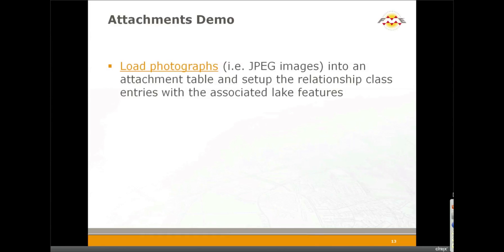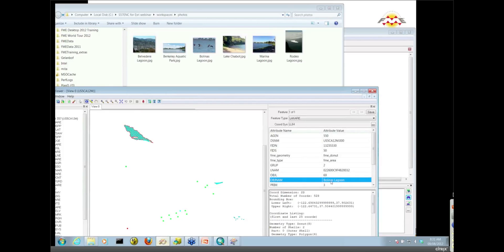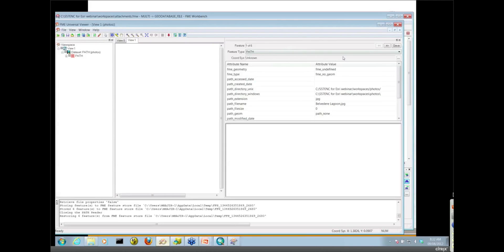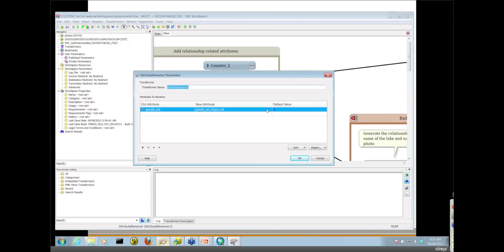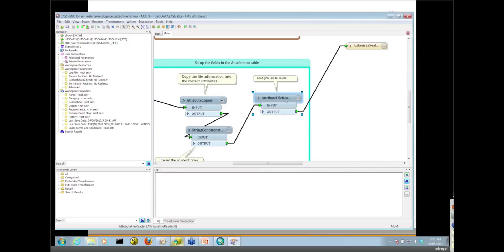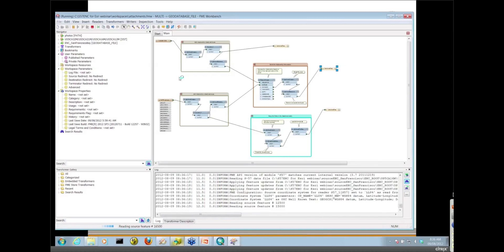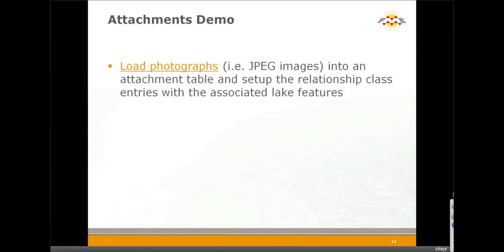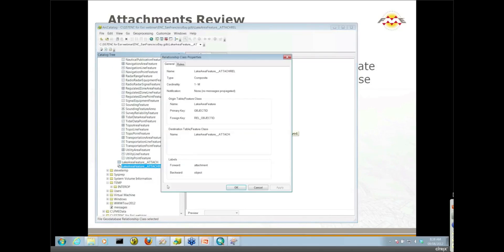Attaching files to your geodatabase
In this demo, you'll see how to add attachments to your database using FME Workbench. Attachments are used to attach files to features in your database, like JPEG images or PDF documents. We'll create a workspace to load JPEG images into an attachment table, and set up the relationship class entries with the associated features. Our workspace reads S-57 (ENC) Hydrographic Data and writes to an Esri File Geodatabase, and uses FME transformers to set up the necessary format attributes.

Transformers used: Counter, AttributeRenamer, AttributeCreator, AttributeCopier, AttributeFileReader, FeatureMerger, AttributeRemover